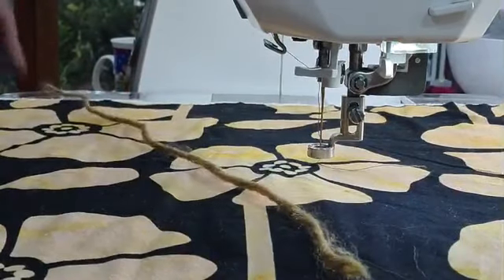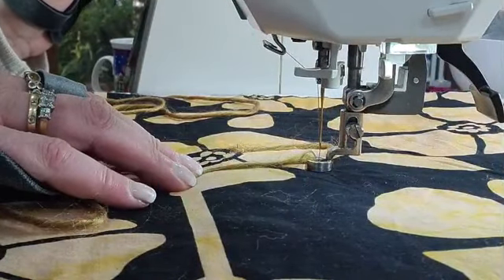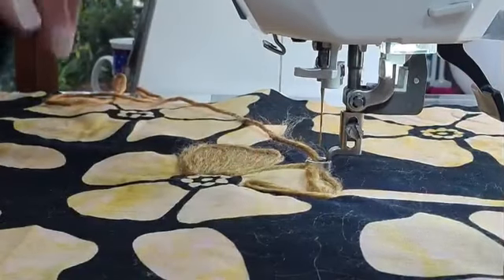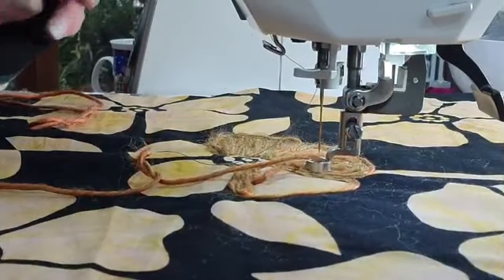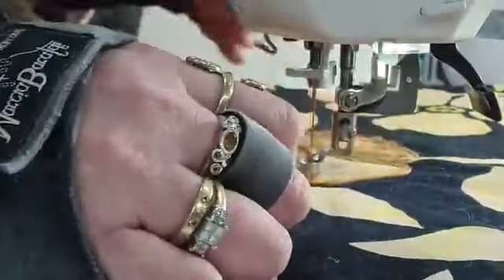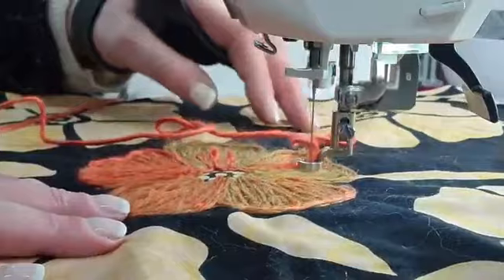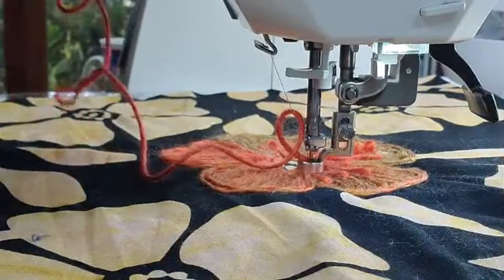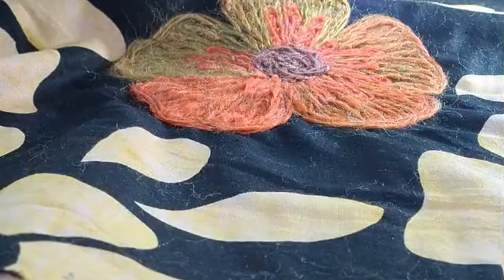Couching Part 1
Live demo on facebook using wool and westalee designer ruler foot on the domestic machine showing how to use the foot and wool to create free motion quilting and decorative stitching